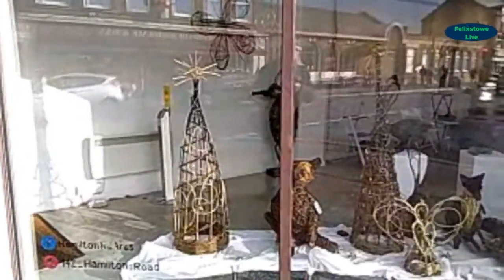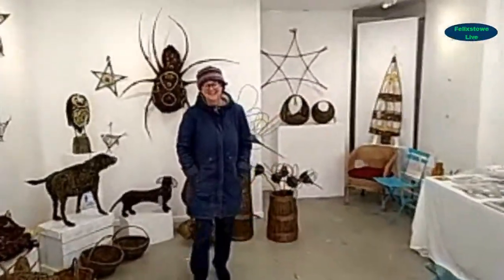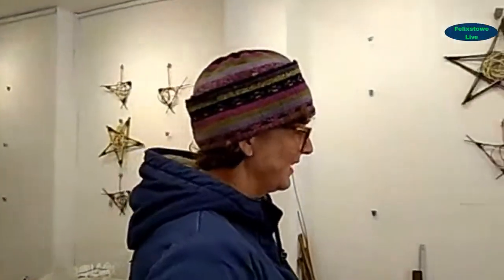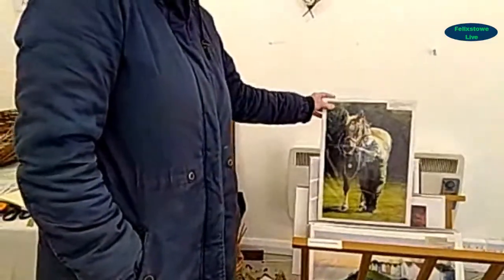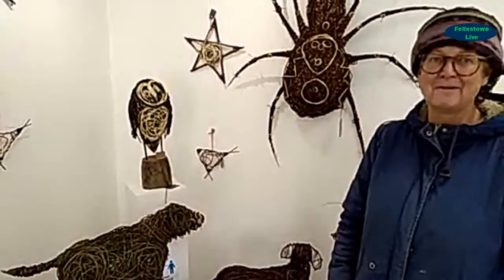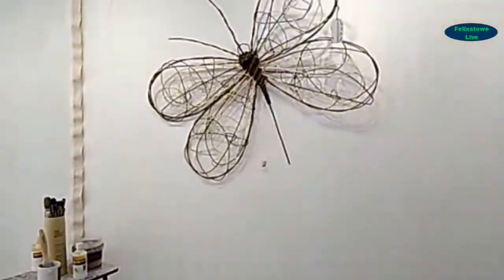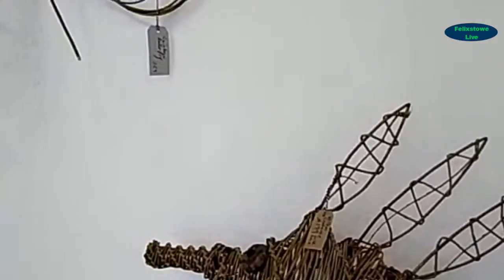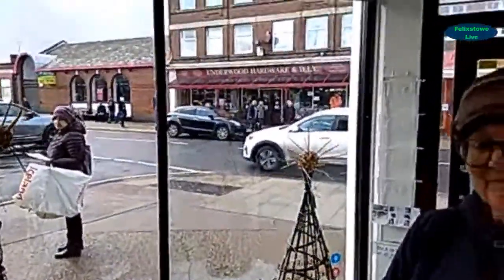Artist in residence, at 142 Gallery, Hamilton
Meet Tracy Barritt-Brown, this weeks artist in residence in 142 Gallery, Hamilton - she makes wonderful wil low sculpture, and she is at the Gallery until 4pm on Wedneday, 9 December.